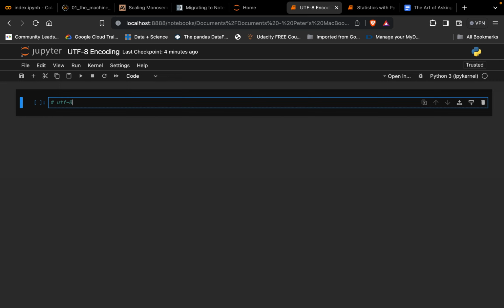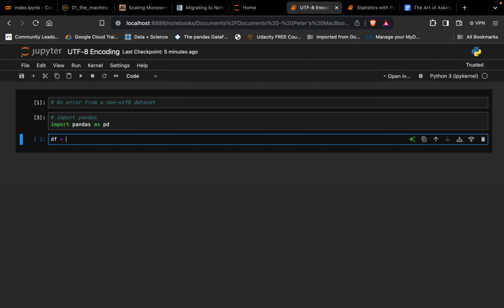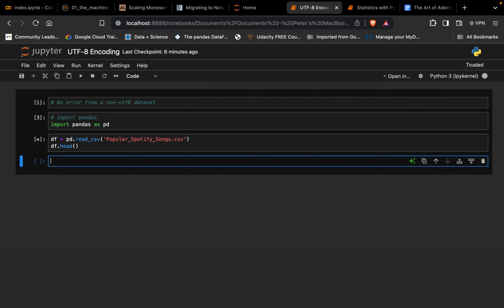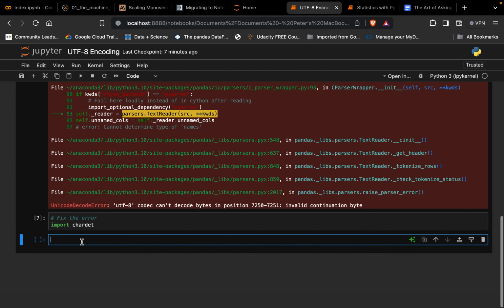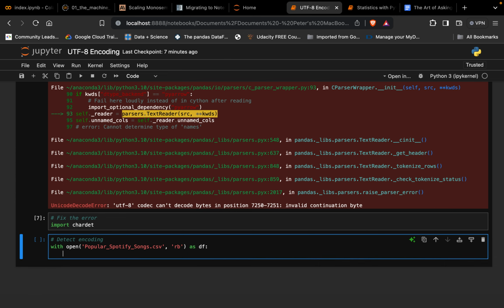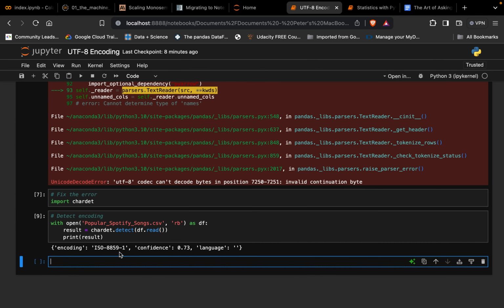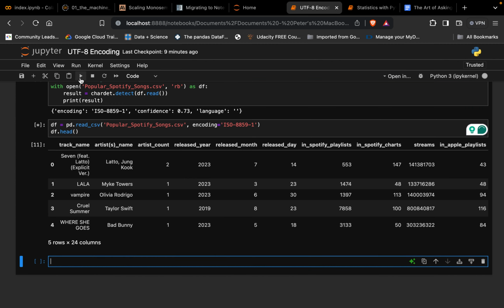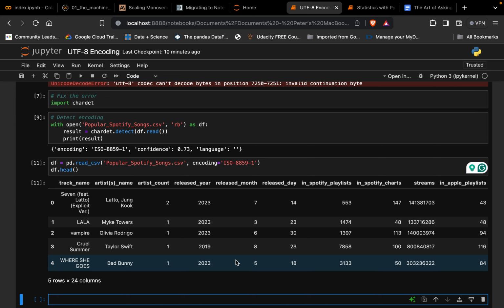UTF 8 Encoding Error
UTF-8 is the most commonly used encoding because it can handle various characters from different languages.
If the file is not in UTF-8 encoding, these tools may encounter problems reading or writing the file correctly.